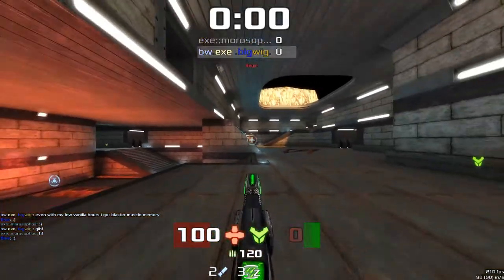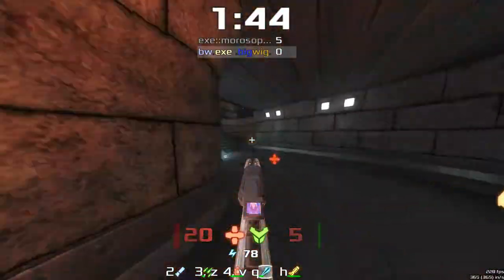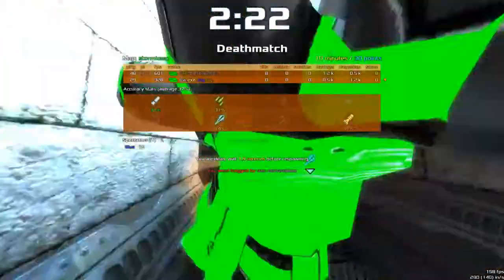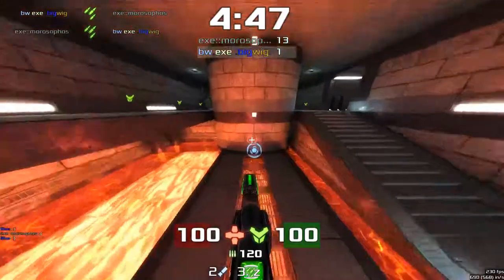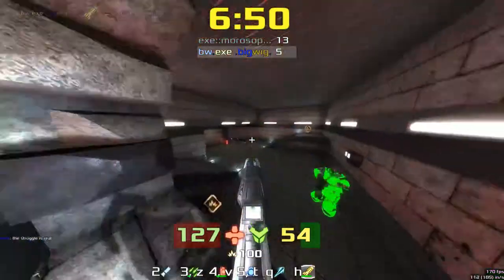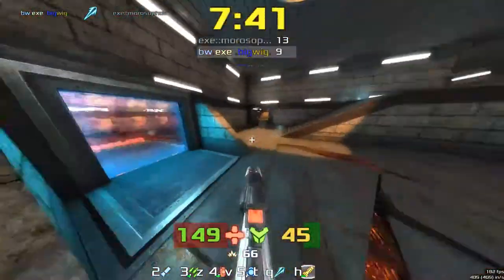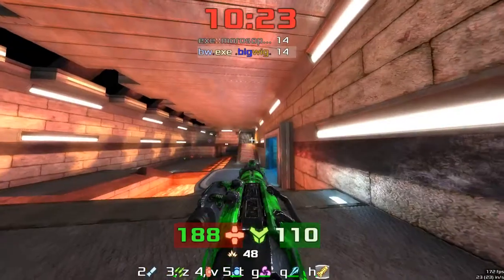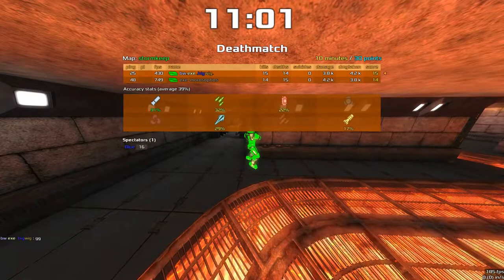bw vs Morosophos | bw.balance | Stormkeep | Xonotic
Send me demos please! Hit me up on IRC on QuakeNet @ MxCam

Software used:
OBS for recording footage
Gnome Screenshot for screengrabs
KDenLive for editing
Audacity for audio recording
Krita/GIMP for thumbnails